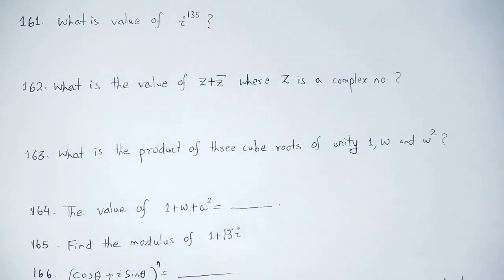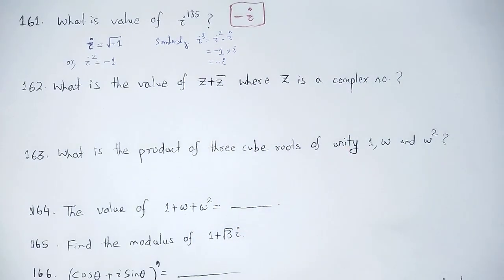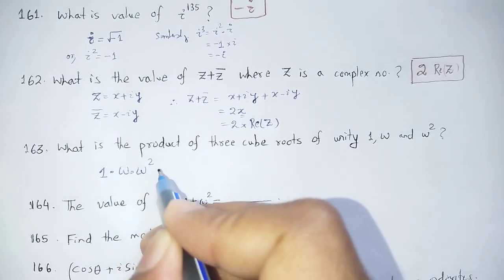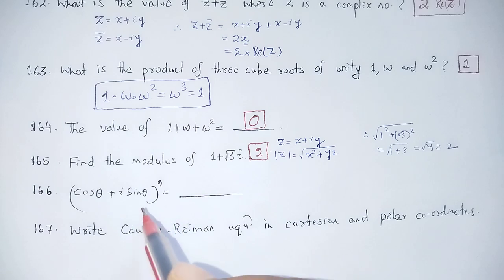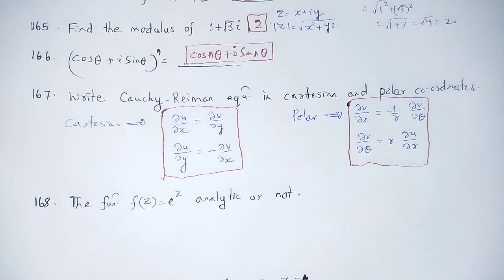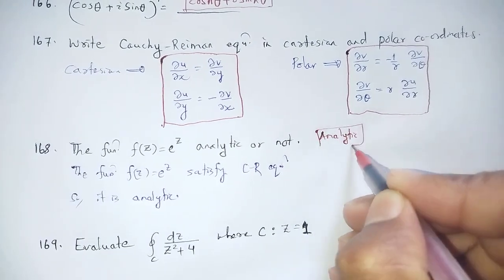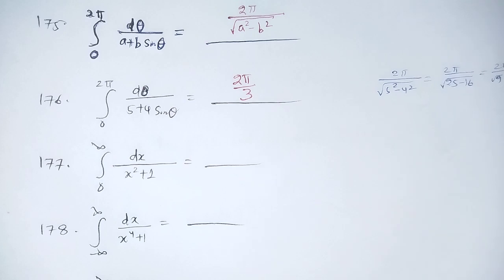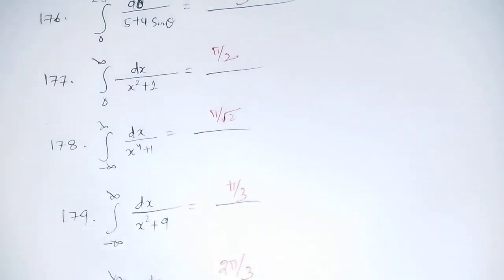CPET PHYSICS 2025: Mathematical Physics (Questions -7)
In this video we studied about the concept of Mathematical Physics questions related to Complex analysis for CPET PHYSICS 2025.